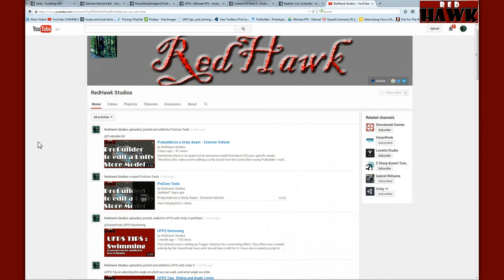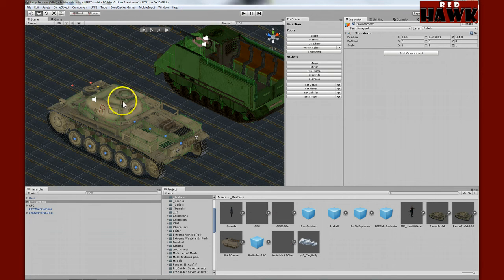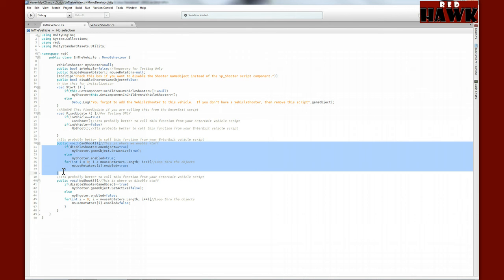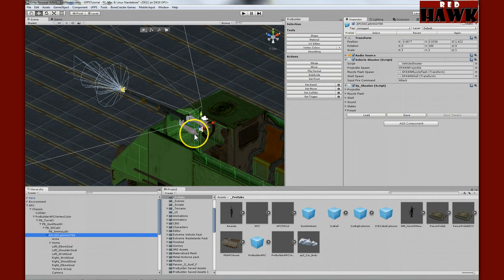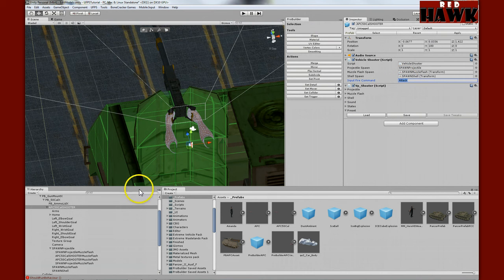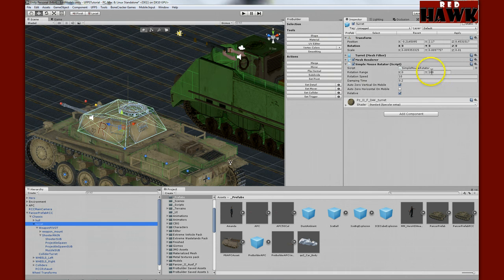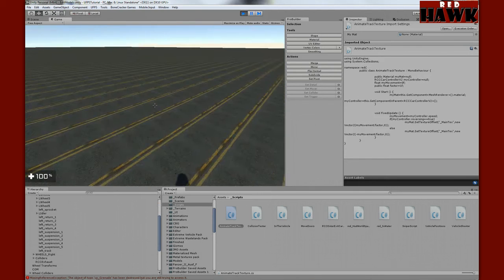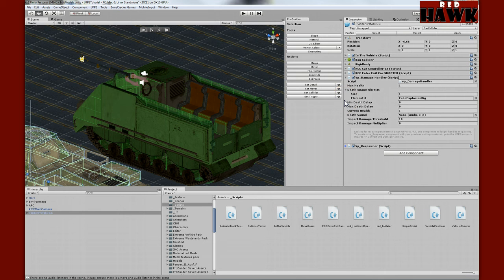Ability to Shoot with a Vehicle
In this video, I am covering adding the shooting component to a vehicle.  Theoretically, you could add UFPS shooting to any object and let the player control it.  Here, I'm adding the functionality to vehicles.

I'm using the Realistic Car Controller, Extreme Vehicles, UFPS, a free Panzer and some particle effects.  I also used ProBuilder.